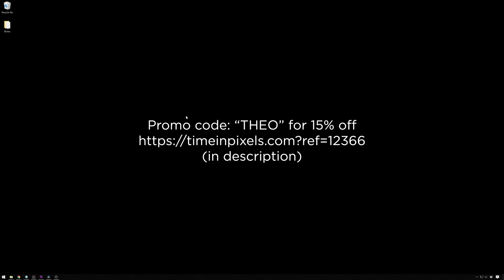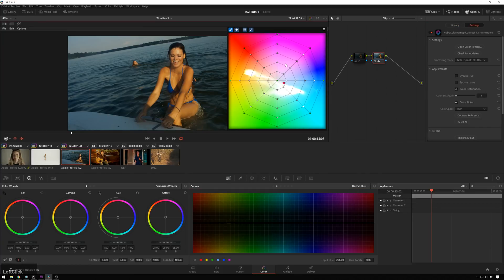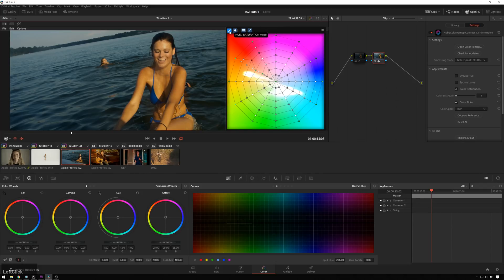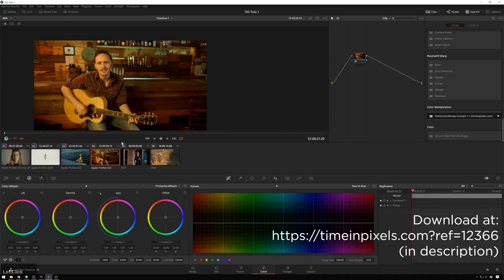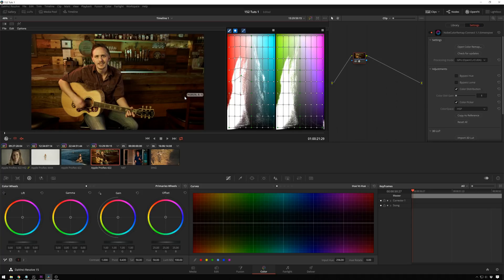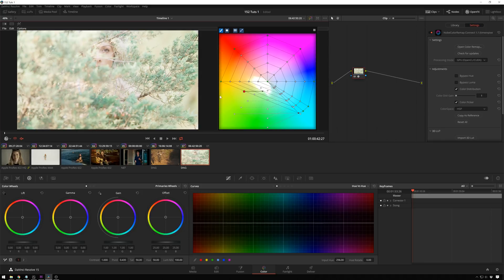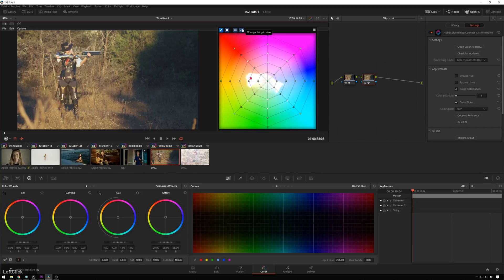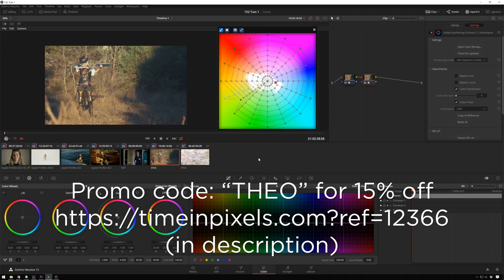My New Favorite Color Grading Plugin - Nobe Remap Quick Look - Davinci Resolve 15.2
IMPORTANT

Nobe Color remap for Davinci Resolve 15.2. Just watch the video and you will either be confused or amazed. If you are amazed below is a discount, you're welcome.